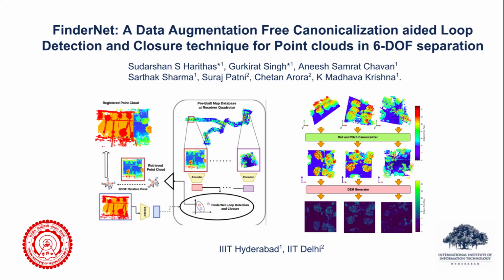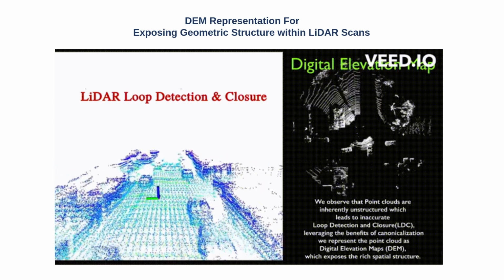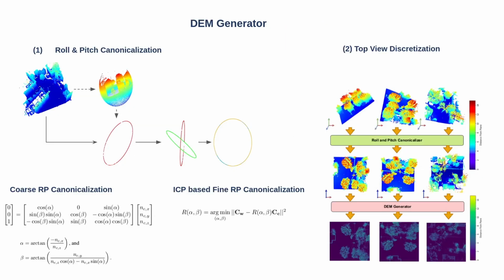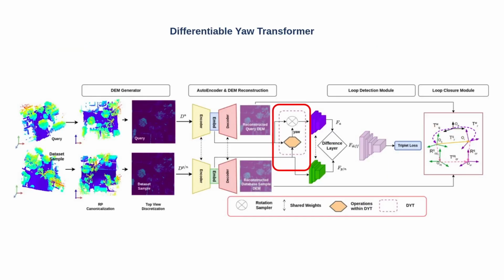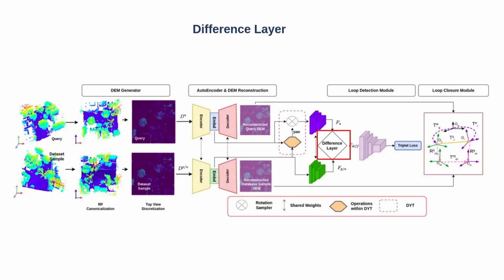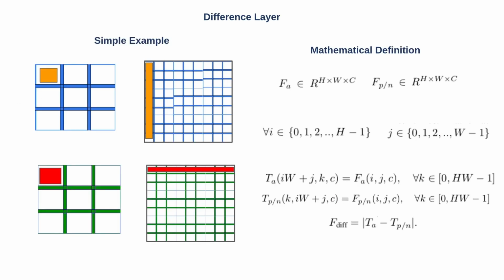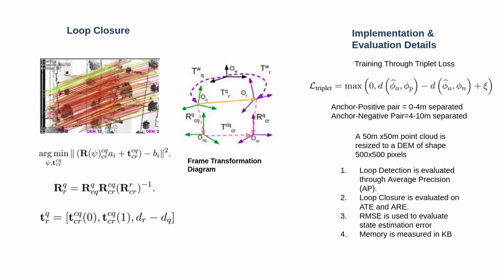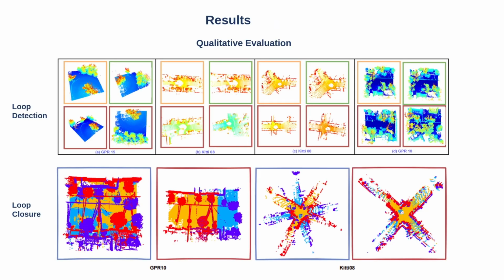FinderNet: A Data Augmentation Free Canonicalization Aided Loop Detection and Closure Technique for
Authors: Sudarshan S. Harithas; Gurkirat Singh; Aneesh Chavan; Sarthak Sharma; Suraj Patni; Chetan Arora; Madhava Krishna
Description: We focus on the problem of LiDAR point cloud based loop detection (or Finding) and closure (LDC) for mobile robots. State-of-the-art (SOTA) methods directly generate learned embeddings from a given point cloud, require large data augmentation, and are not robust to wide viewpoint variations in 6 Degrees-of-Freedom (DOF). Moreover, the absence of strong priors in an unstructured point cloud leads to highly inaccurate LDC. In this original approach, we propose independent roll and pitch canonicalization of point clouds using a common dominant ground plane. We discretize the canonicalized point clouds along the axis perpendicular to the ground plane leads to images simi- lar to digital elevation maps (DEMs), which expose strong spatial priors in the scene. Our experiments show that LDC based on learnt embeddings from such DEMs is not only data efficient but also significantly more robust, and generalizable than the current SOTA. We report an (aver- age precision for loop detection, mean absolute transla- tion/rotation error) improvement of (8.4, 16.7/5.43)% on the KITTI08 sequence, and (11.0, 34.0/25.4)% on GPR10 sequence, over the current SOTA. To further test the ro- bustness of our technique on point clouds in 6-DOF motion we create and opensource a custom dataset called Lidar- UrbanFly Dataset (LUF) which consists of point clouds ob- tained from a LiDAR mounted on a quadrotor.